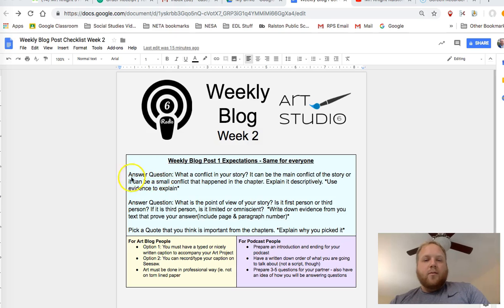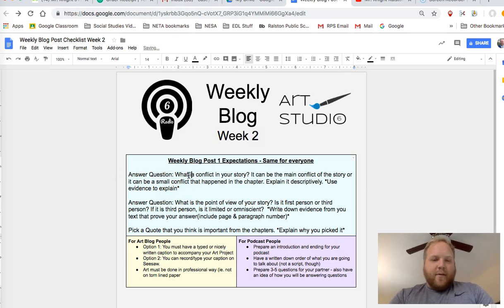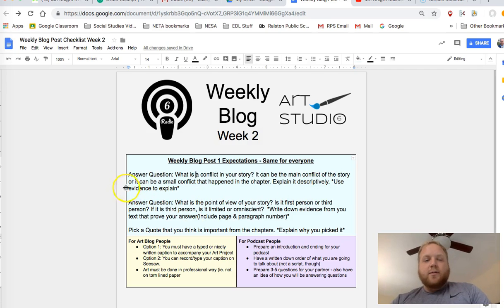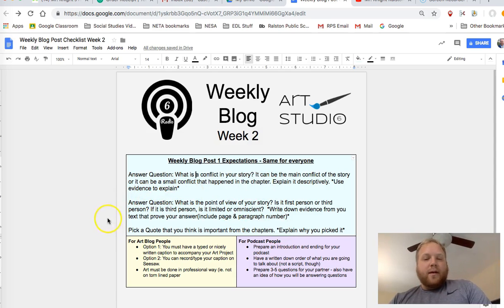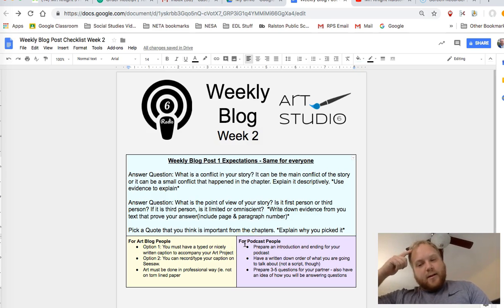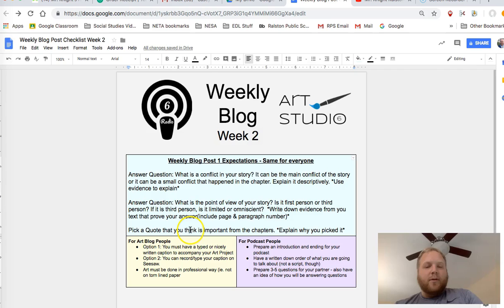WTR Weekly Blog 2